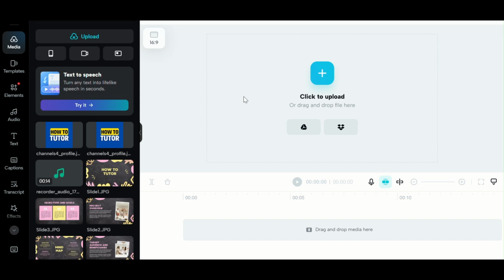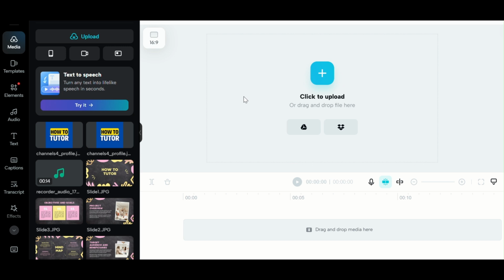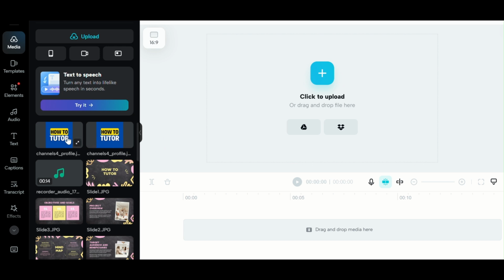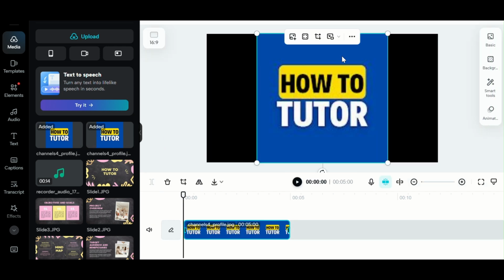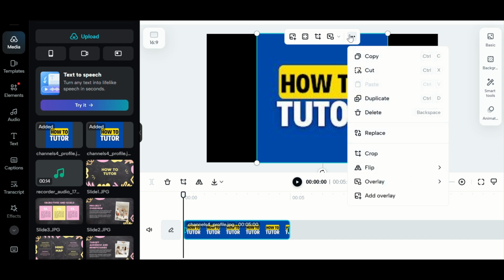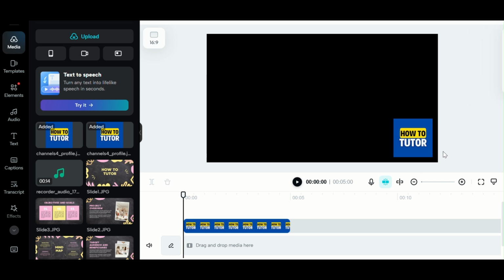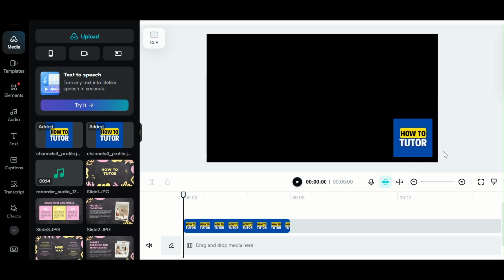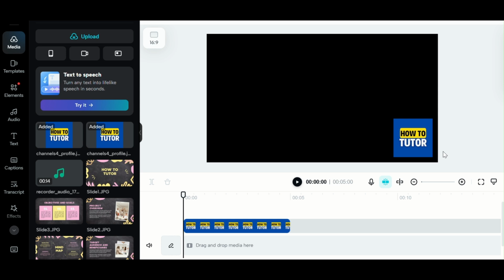How To Add Overlay In Capcut PC & Laptop (2025 FULL GUIDE)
Want to make your videos stand out with creative overlays? In this beginner-friendly tutorial, you’ll learn how to add overlay in CapCut PC step by step. Whether you’re layering videos, adding images, or placing effects on top of your footage, this guide will help you master overlays using CapCut desktop in 2025.

✅ What You’ll Learn:

How to add image/video overlay in CapCut PC
Positioning and resizing overlays
Layering tips for better visual effects
Editing overlays for transitions and animations